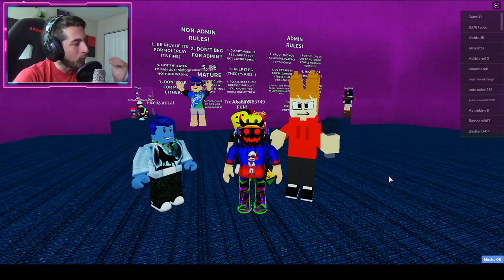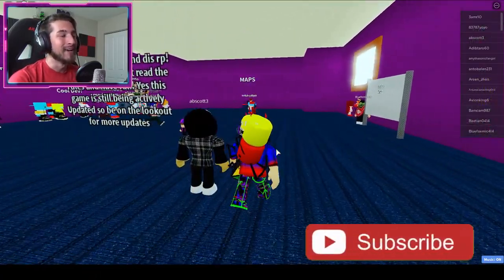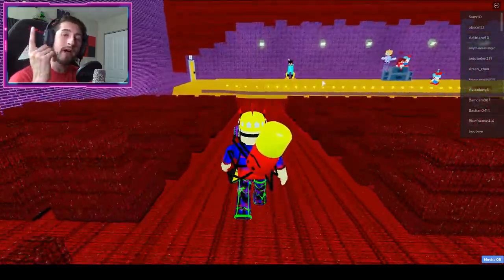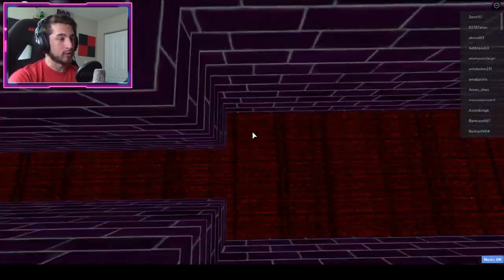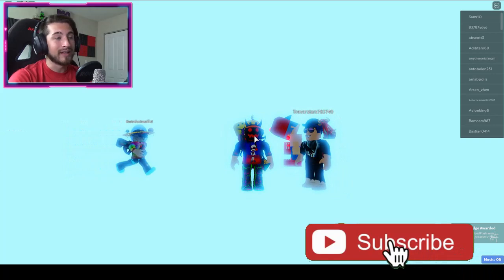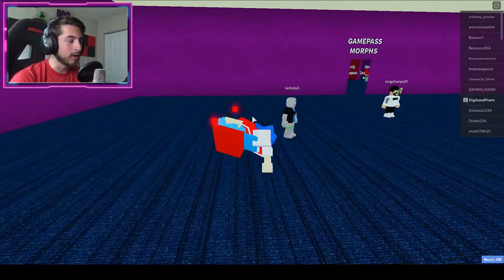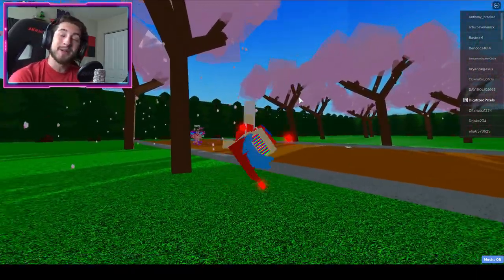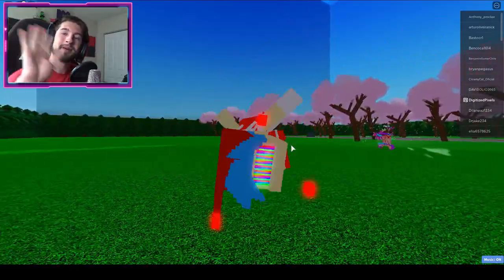How to get "HELP ME" BADGE + MORPH/SKIN in ONE OF MANY FNF ROLEPLAYS! - Roblox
In this video, I'll be showing you guys how to get HELP ME BADGE + MORPH/SKIN in ONE OF MANY FNF ROLEPLAYS!